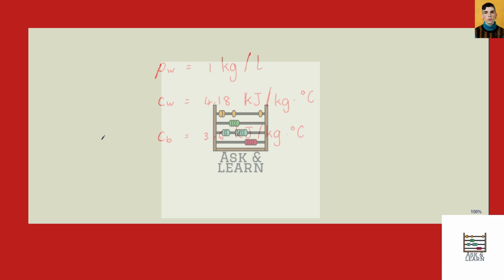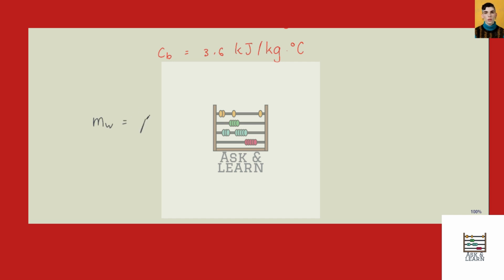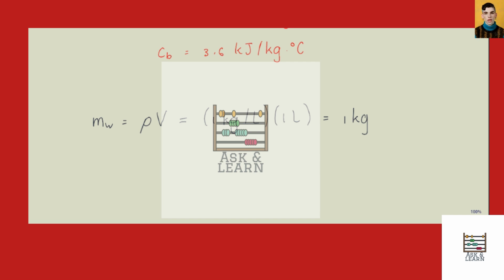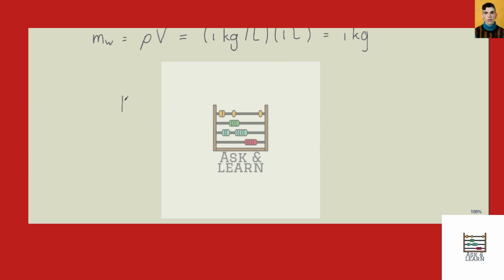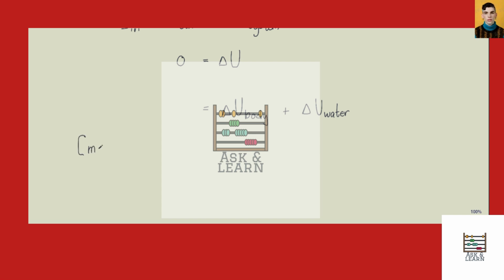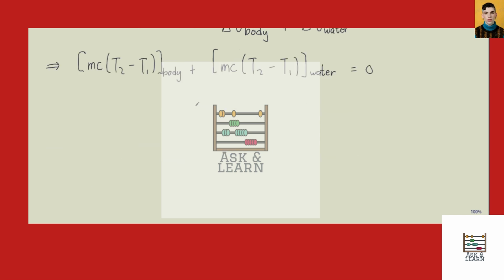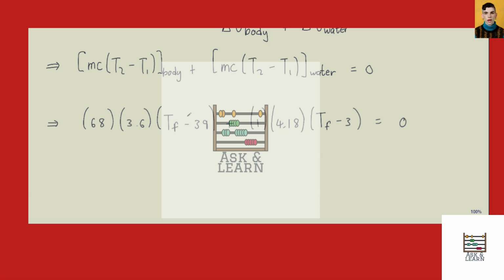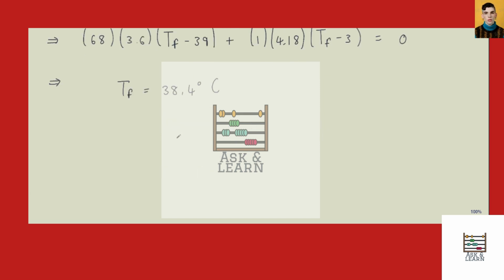A man whose average body temperature is drinks of cold water at in an effort to cool down. Taking th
A man whose average body temperature is drinks of cold water at in an effort to cool down. Taking the average specific heat of the human body to be determine the drop in the average body temperature of this person under the influence of this cold water.